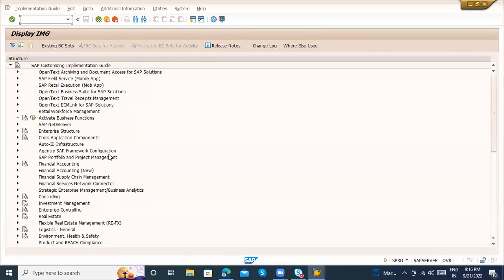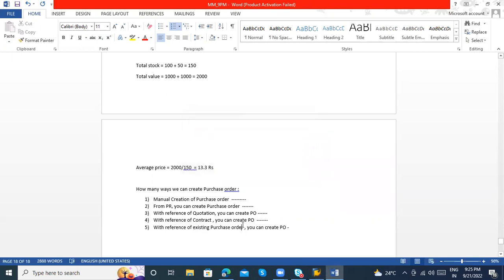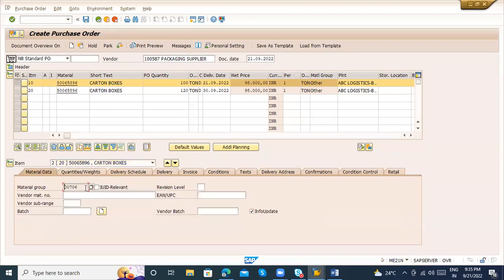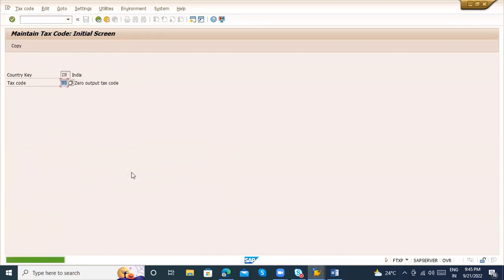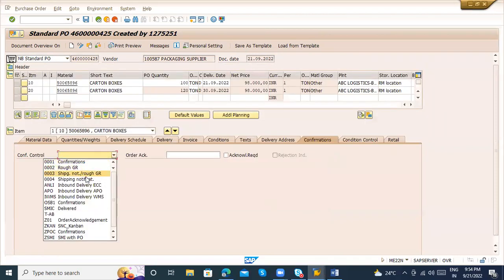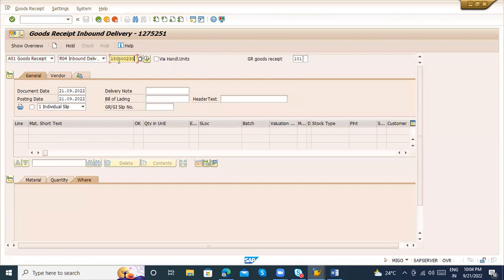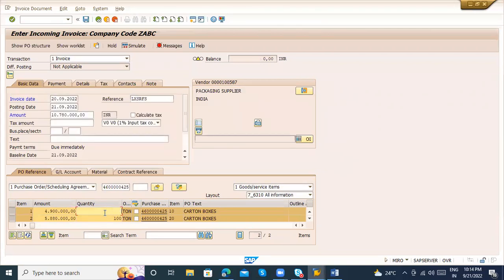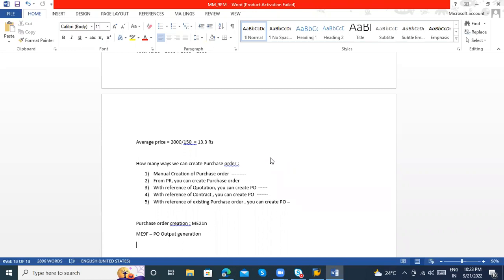SAP MM Regular classes : Detailed explanation of Purchase order creation & Process